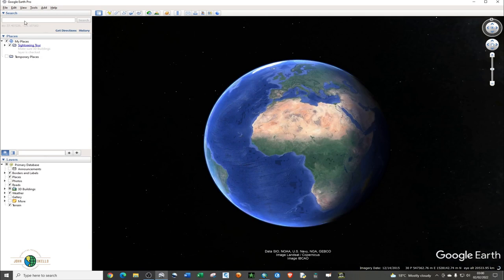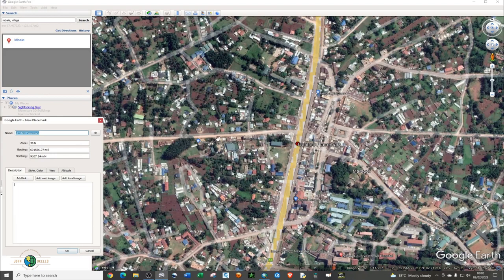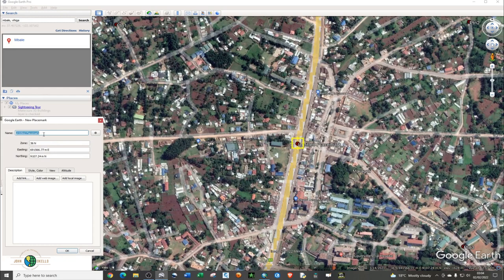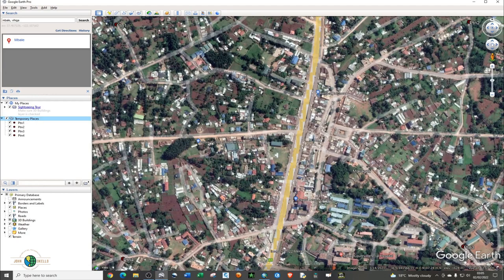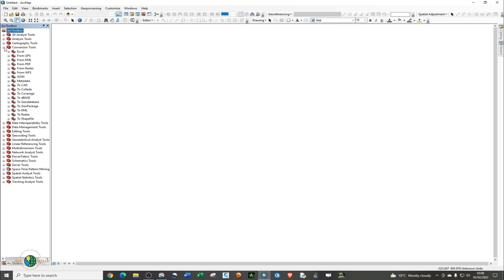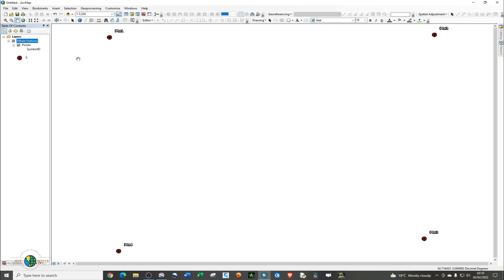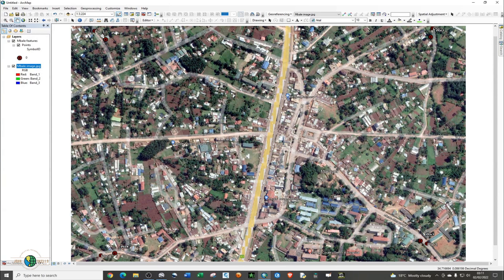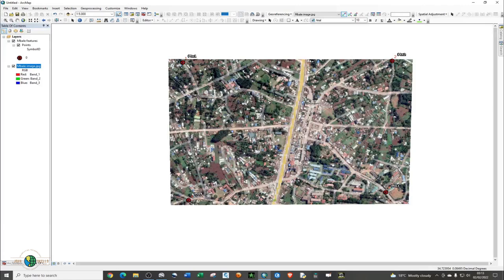How to Download and Georeference Google Earth Image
This tutorial illustrates the best technique you can use to download and georeference a google earth image using ArcMap software. You will also how to orient the google image before download as well as the correct transformation method to use while georeferencing.